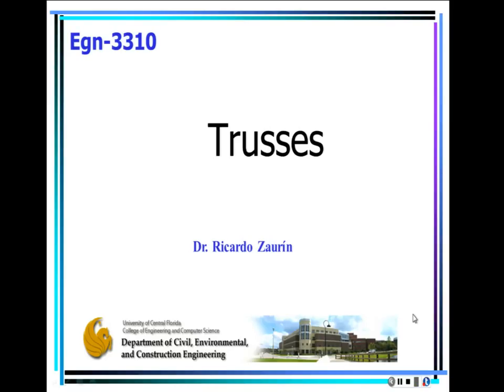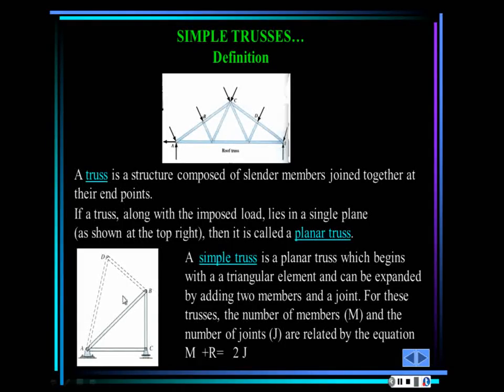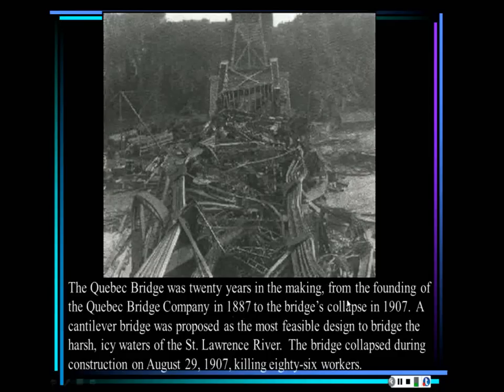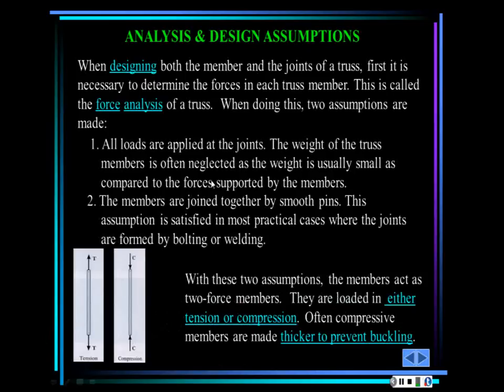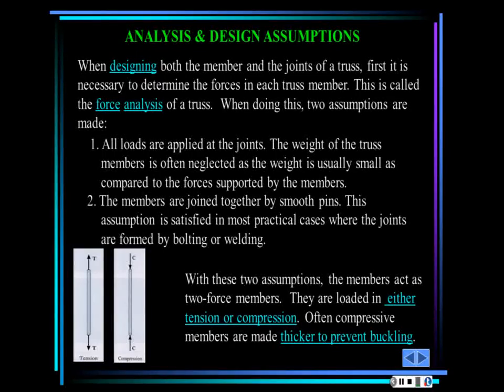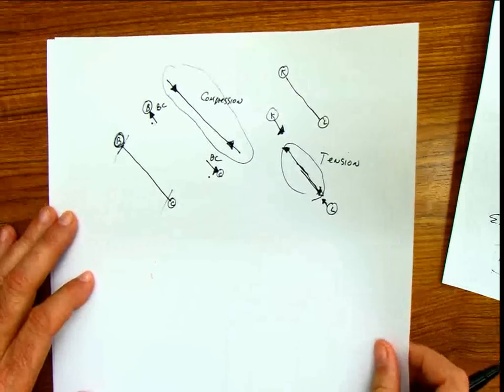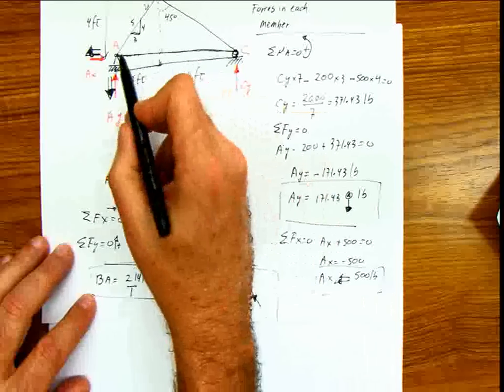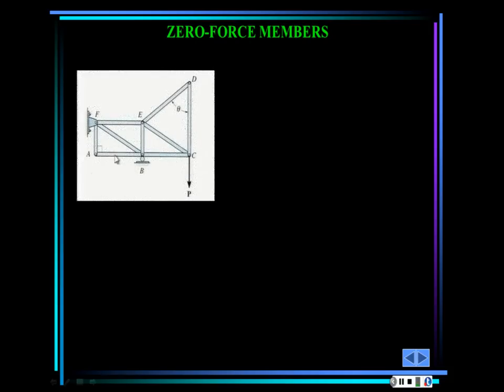Lecture Truss method of joints